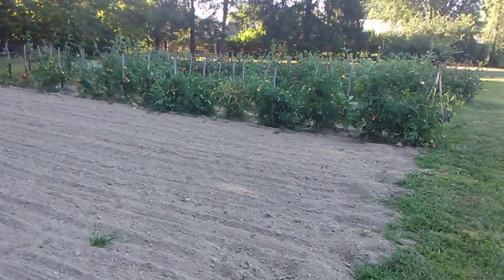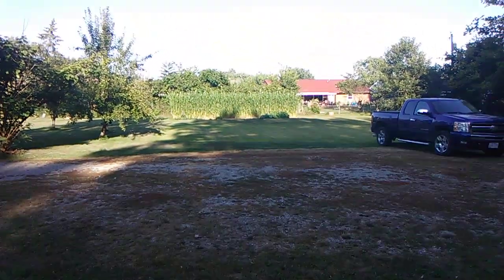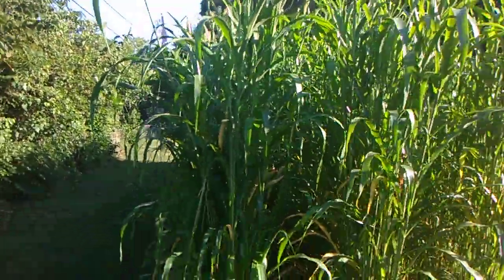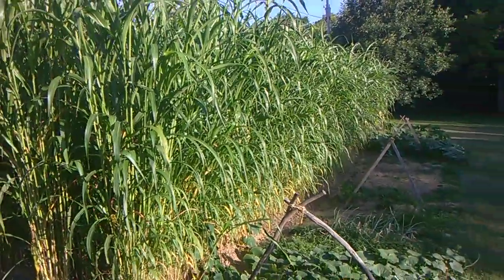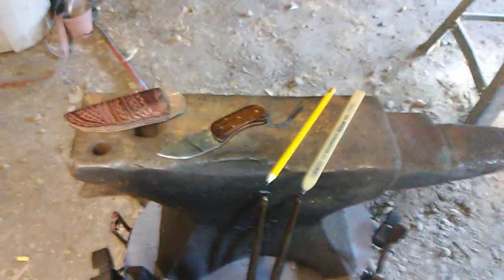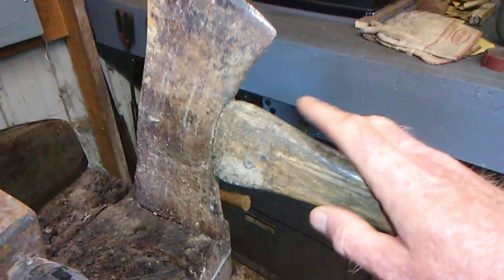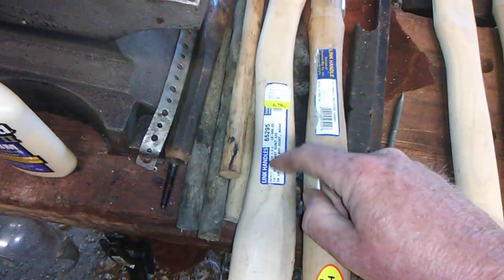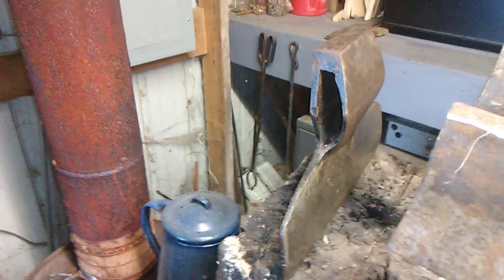August 4, 2019 ,,,Weed Control ,,,Ax Handles & Broom Corn,,,,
when it comes to weed control,,,You Got Do What You Got To Do,,,found some nice ax handles ,,things are looking good,,,,